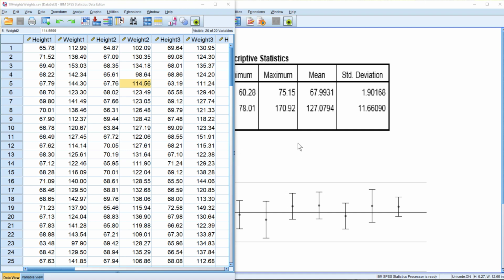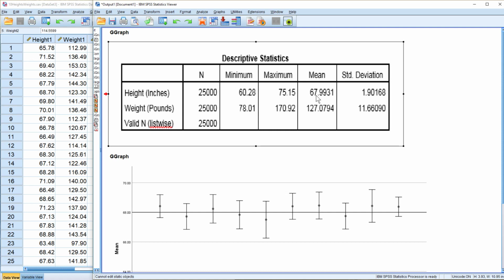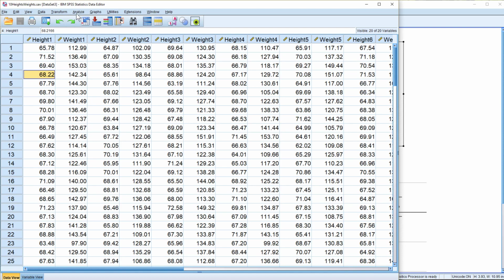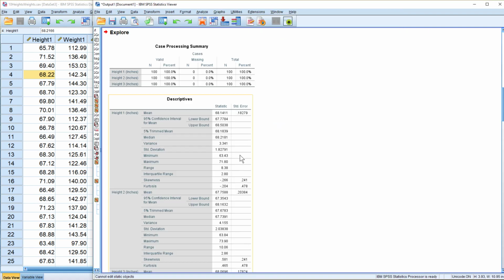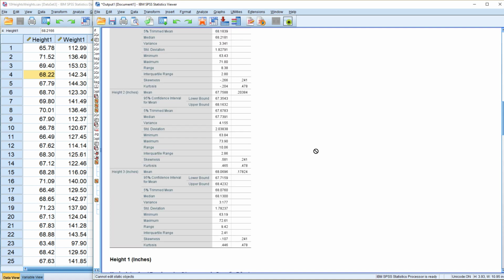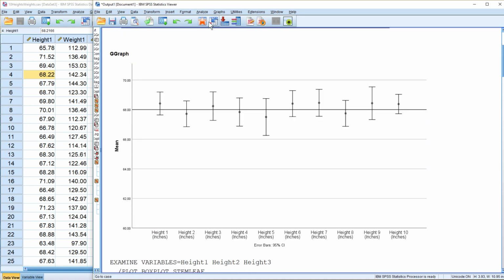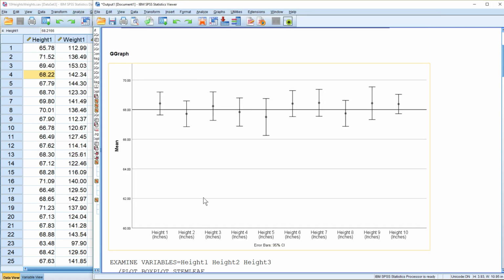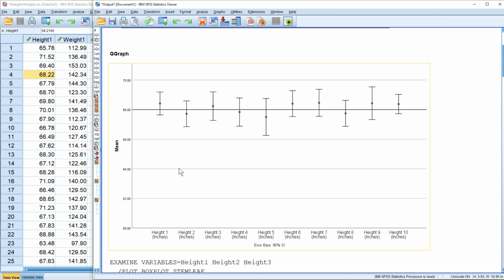2018 confidence intervals